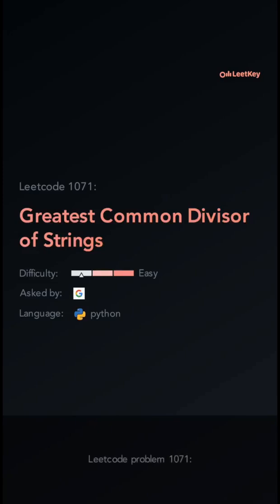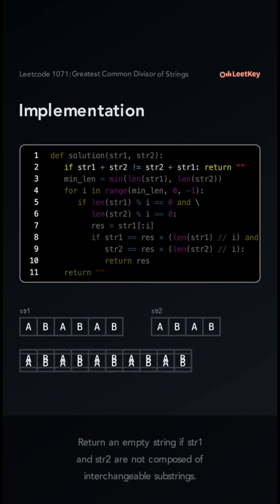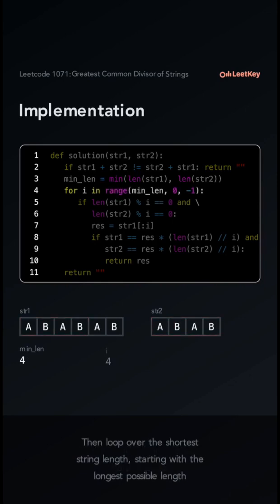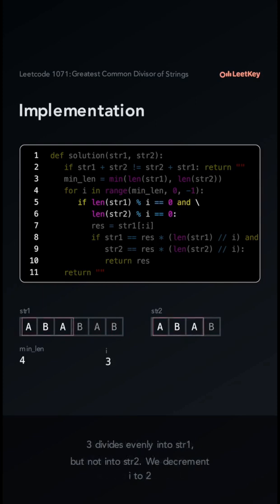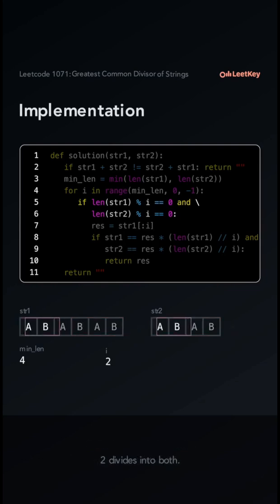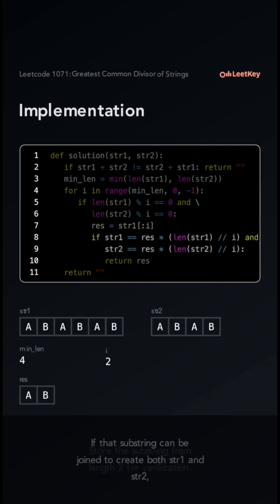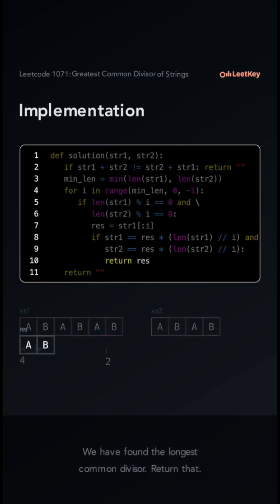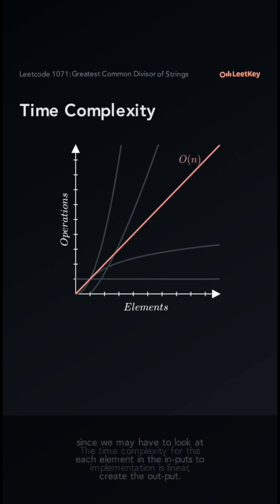LeetCode 1071 Greatest Common Divisor of Strings - Python Solution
Intuitively learn LeetCode solutions

This solution compares increasing-length substrings in two strings to see if a common substring can be found.